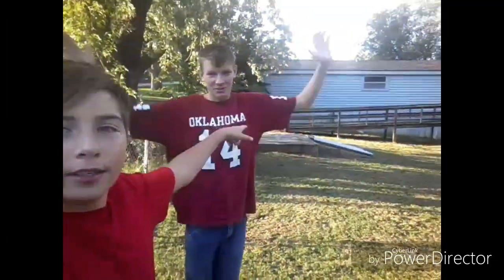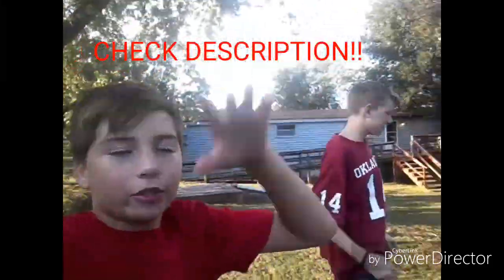ME AND CHRIS REMAKE SHED FORT *:AWESOME:*